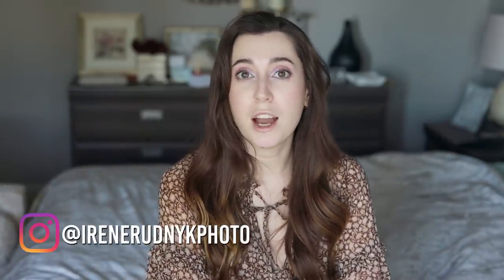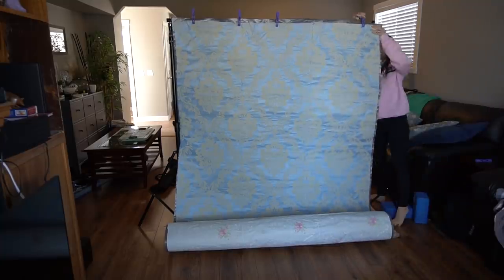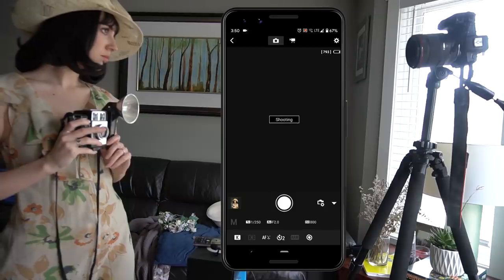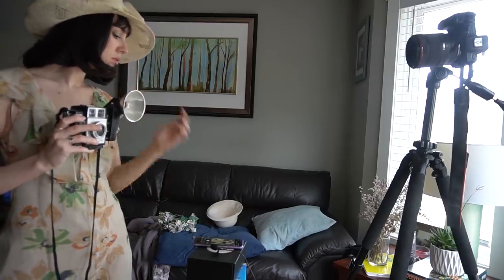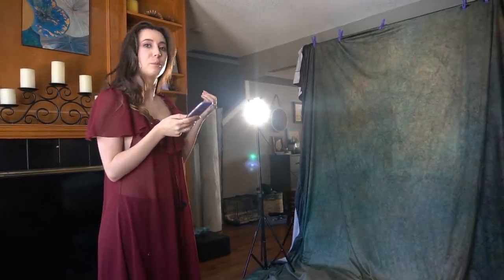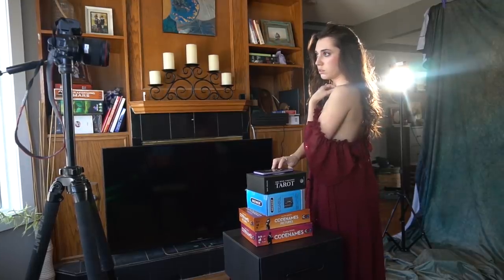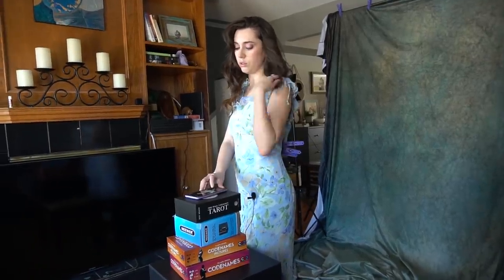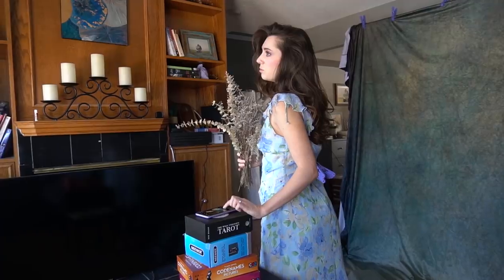Self-Portraits in Small Home Studio, Window Light and LED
Today I decided to take some self-portraits in my small home studio using window light and Apututre LEDs. If you missed FaceTime photoshoot, check  it our here :

Pollensa - Harvio
Giza - Ebb & Flod
I Want a Change - The Big Let Down
Fansi Pan - Yomoti

Look #1 2:11
Look #2 3:10
Look #3  5:23
Look #4  7:26